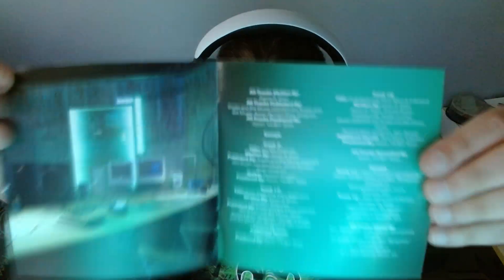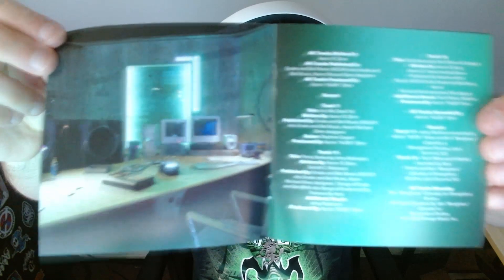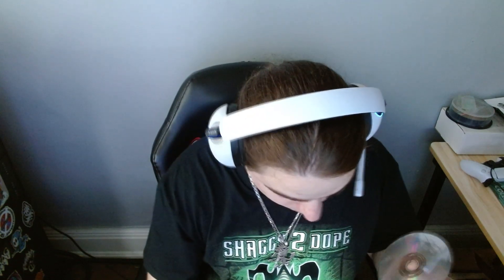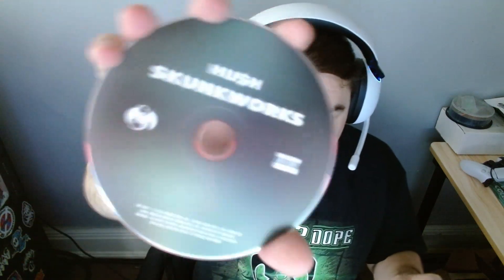HU$H SKUNKWORKS Unboxing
Today I unbox the new album by HU$H
BlindSide Ebay Store